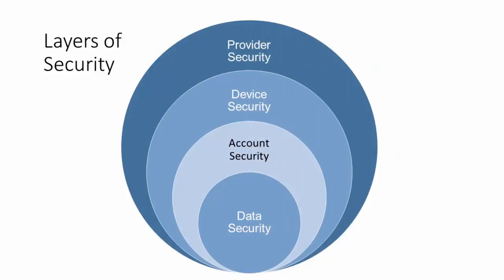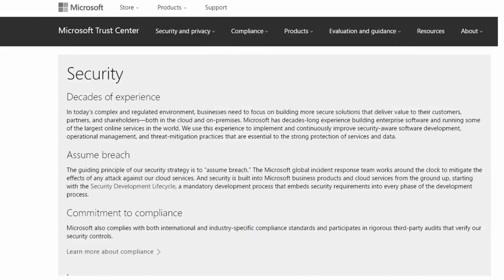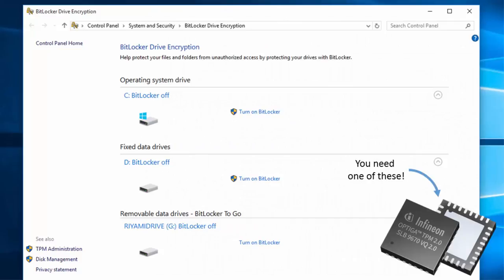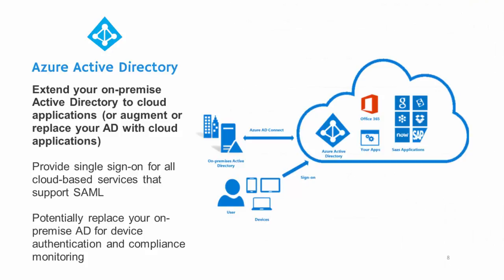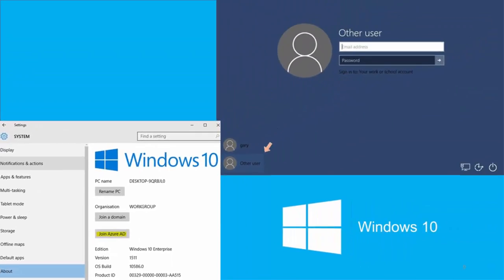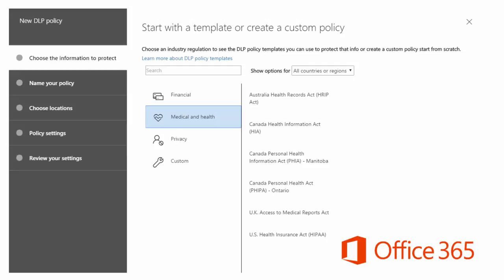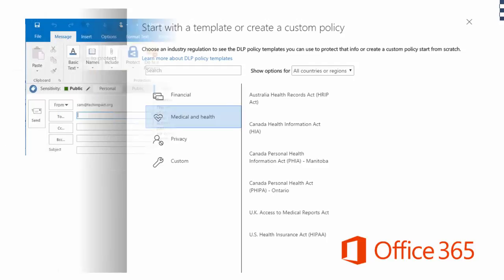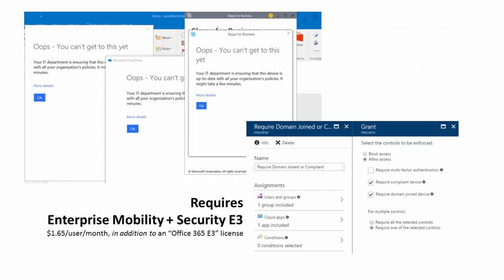Microsoft Cloud Security Overview_2017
Short overview of security basics with Microsoft Cloud products.

Table of Contents:

00:00 - Introduction
00:14 - Layers of Security
01:21 - Microsoft Trust Center
02:06 - BitLocker
03:10 - Azure Active Directory
05:37 - Two factor authentication
06:54 - Data Loss Prevention (DLP)
08:36 - Office 365 license options